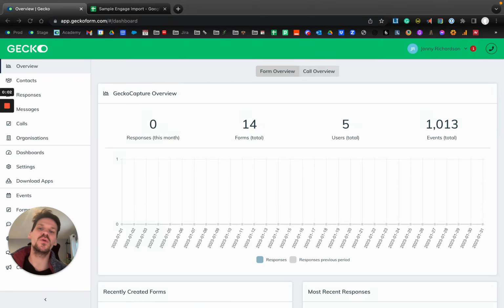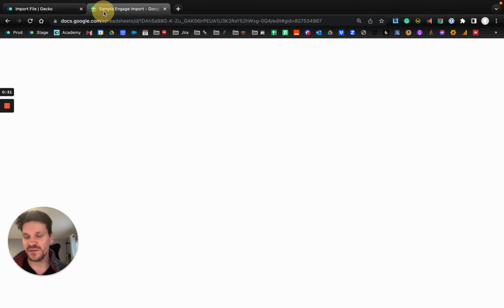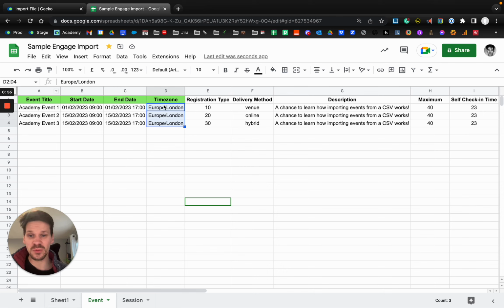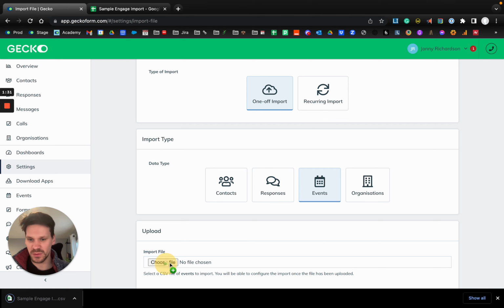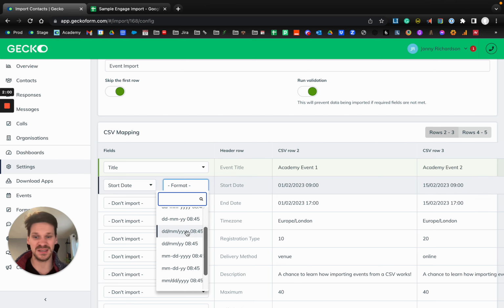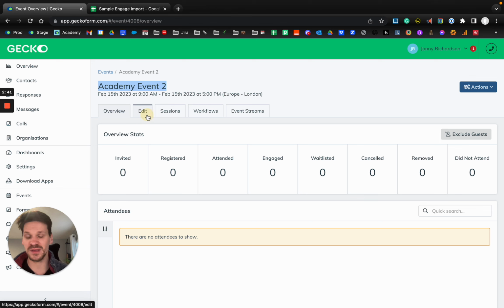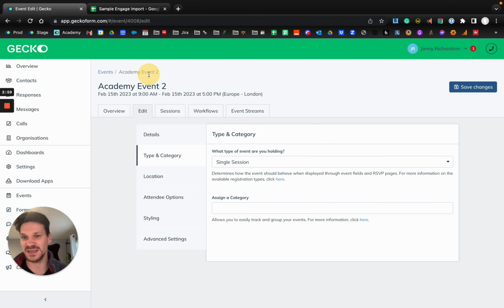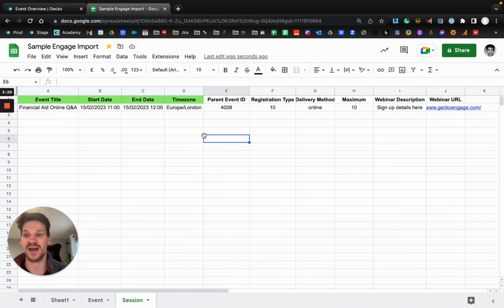Importing Events & Sessions